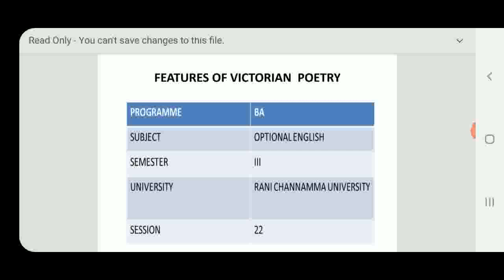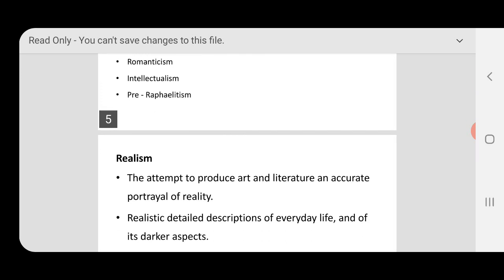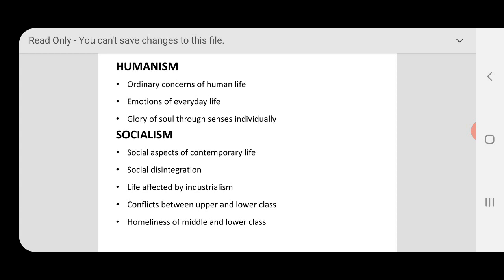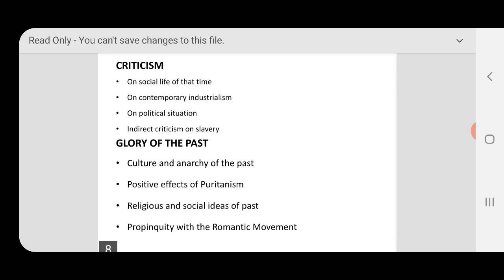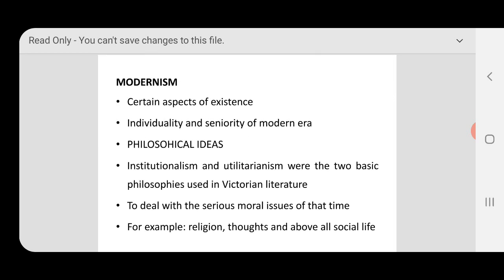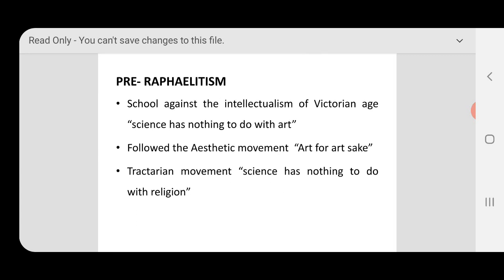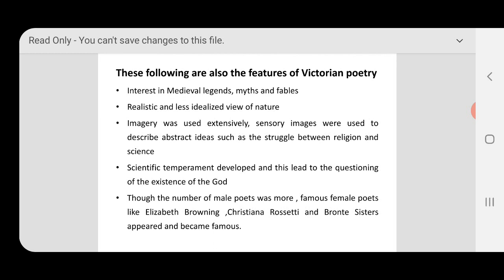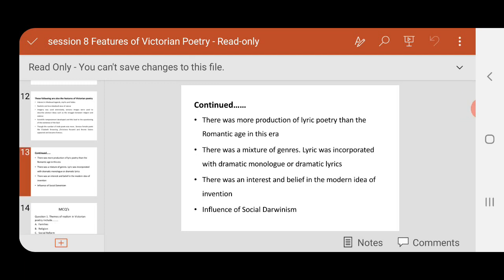21 September 2021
Session 8 Features of Victorian poetry